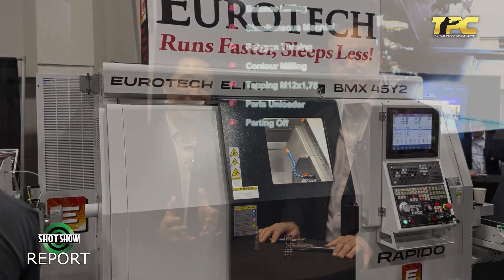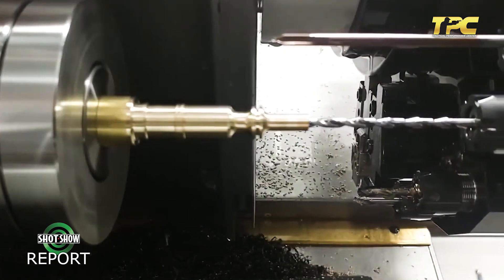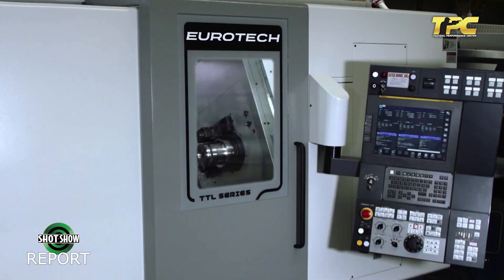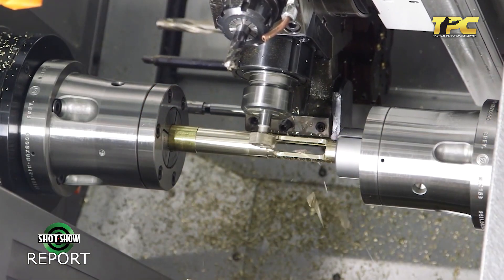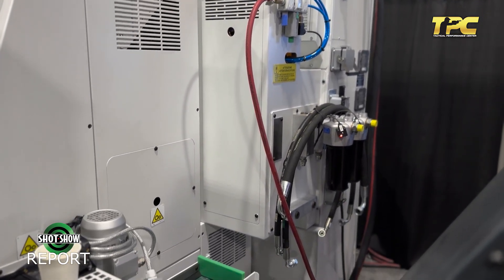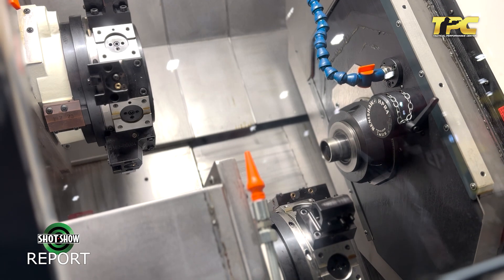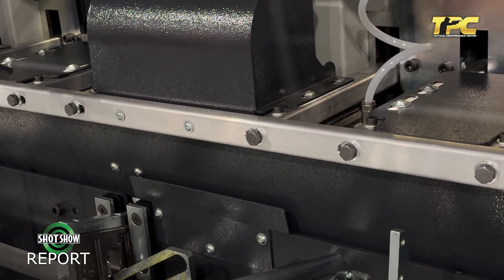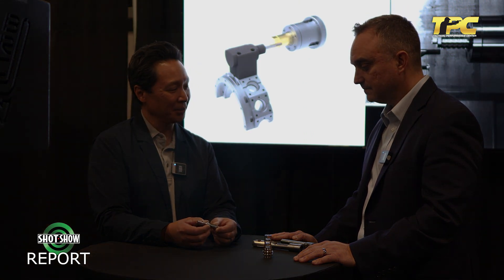SHOT Show 2024 Exclusive: Eurotech Revolutionizing the Gun Manufacturing with Cutting-Edge Tech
Eurotech is the leader in multi-axis CNC turn/mill centers. Swiss-style CNC machines with a b-axis.

Experience the power of Eurotech, a world-class machine tool builder focused on advanced multi-axis turn/mill technology. Eurotech machines revolutionize automation throughout the manufacturing industry with unprecedented one-and-done technology.